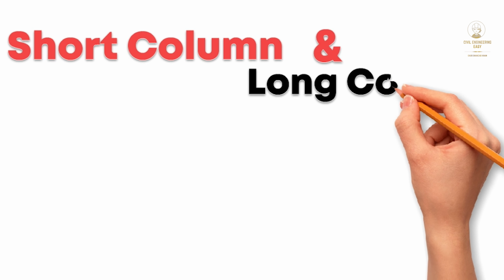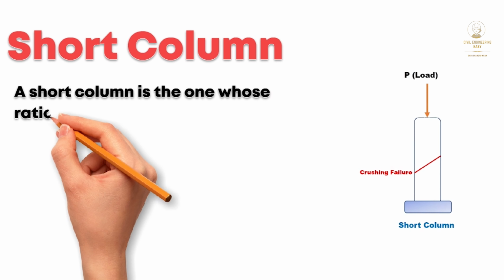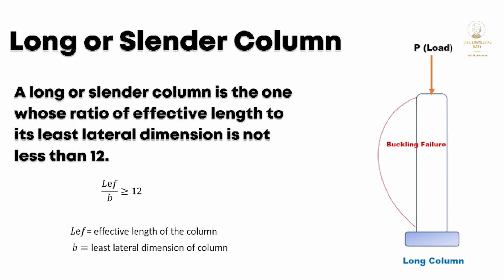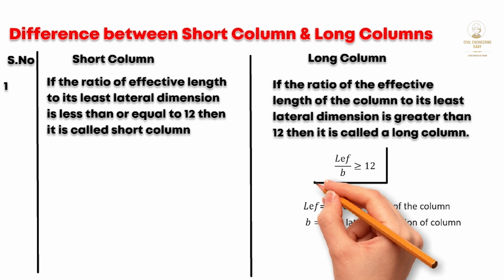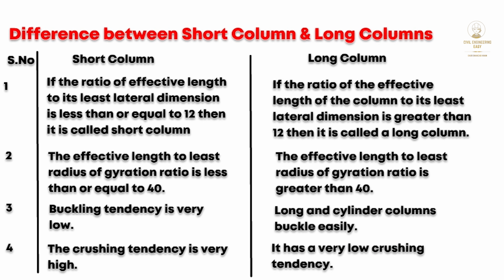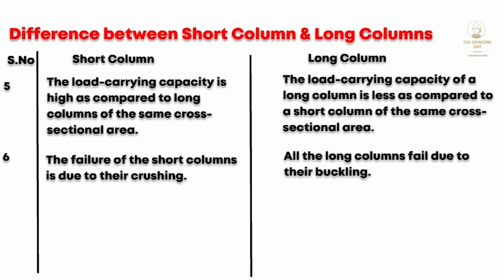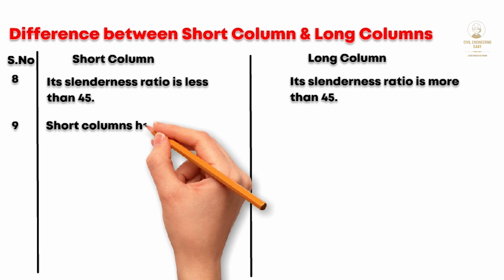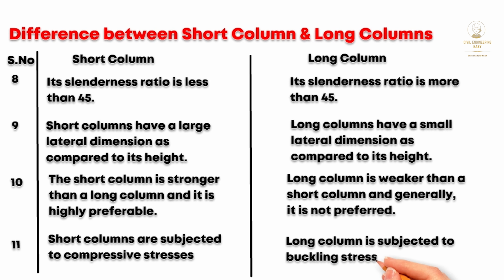Difference between Short column and Long column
This video demonstrate the difference between short column and long column